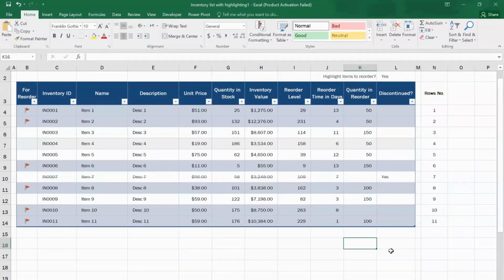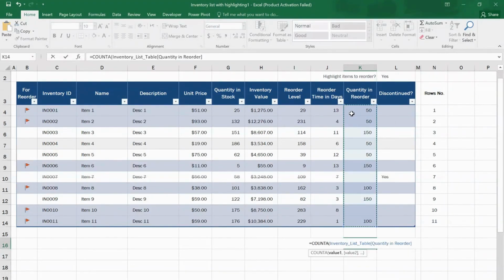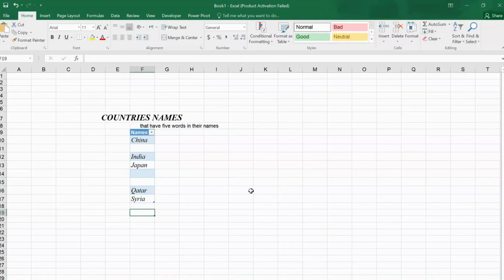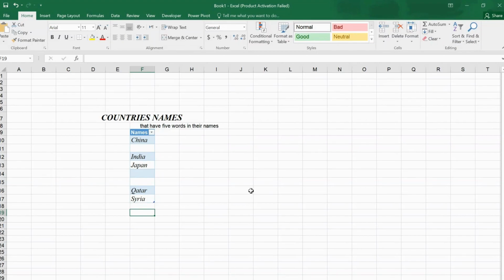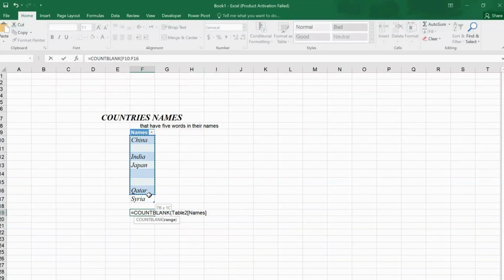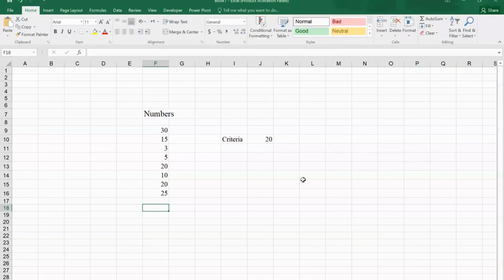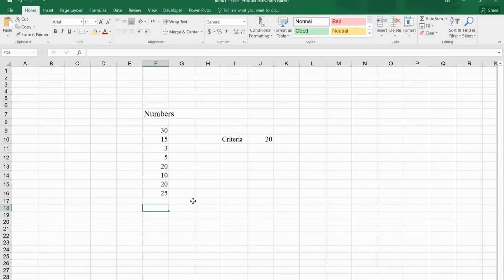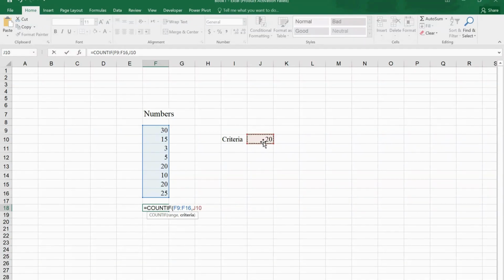How to use COUNT, COUNTA, COUNTBLANK & COUNTIF functions in Excel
use of these function are so much easy. easy to apply.